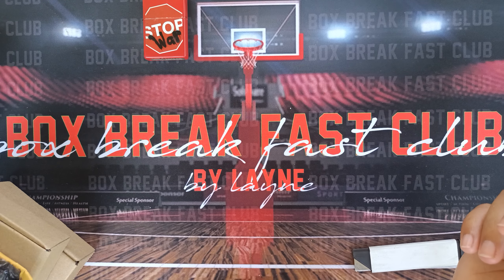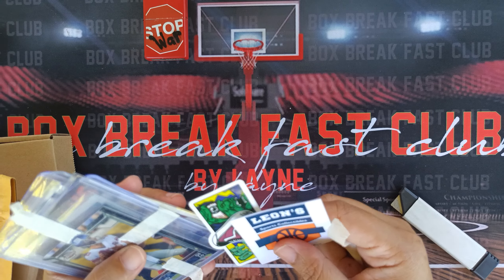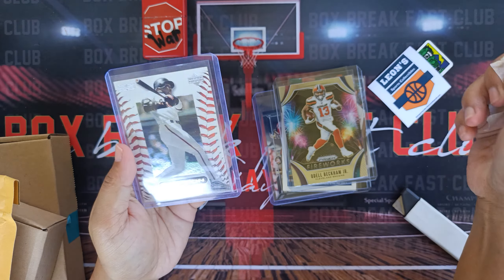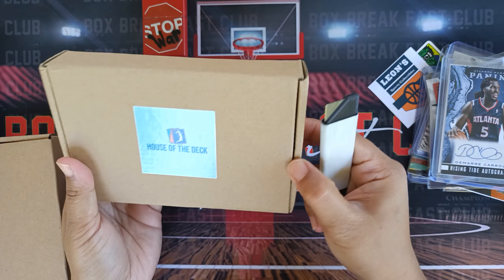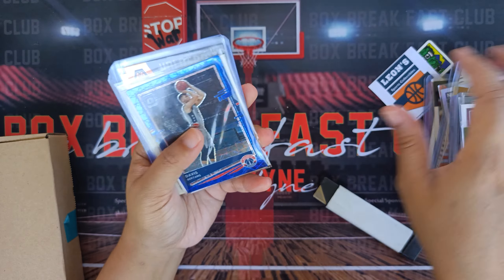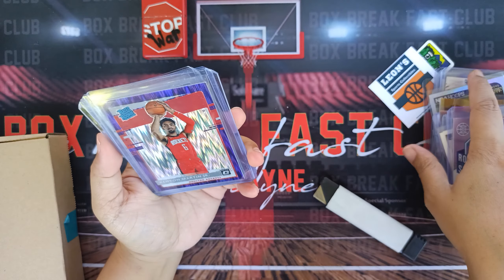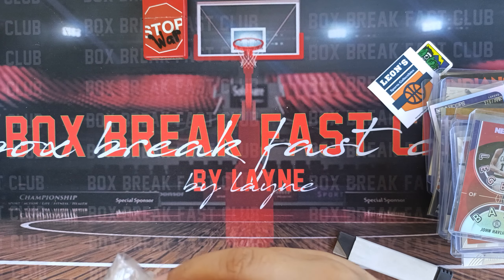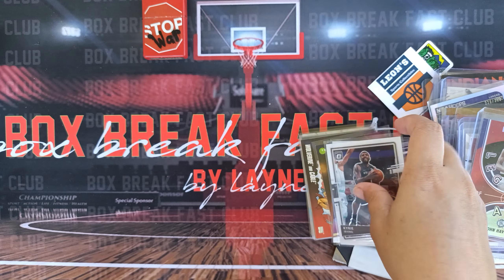Mail Day - More NBA Cards